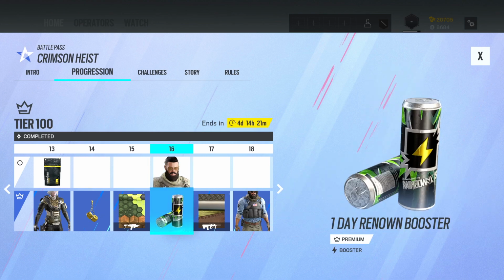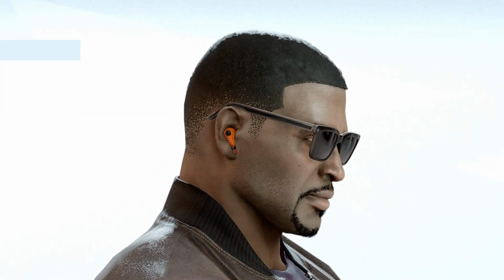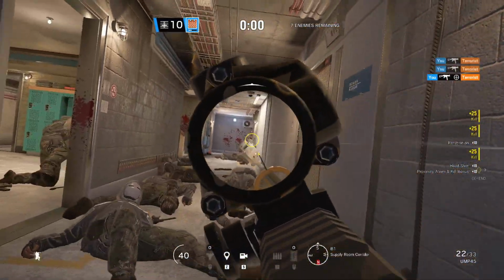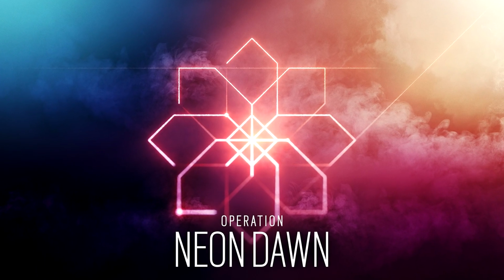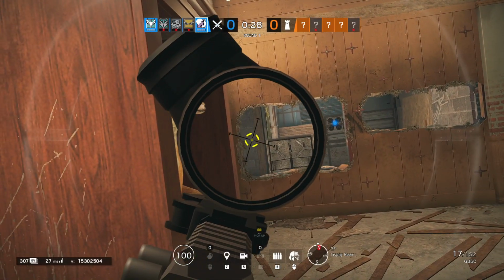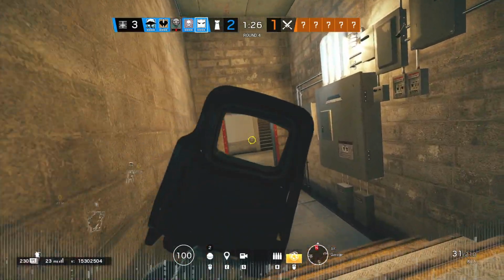DOMINATE Crimson Heist! Vigil & Kapkan Enhanced! | Secret Update! - Rainbow Six Siege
Crimson Heist & 9 secret updates in Rainbow Six Siege. Vigil buff!

00:00 - Intro
01:14 - Operation
02:00 - Mute
03:29 - Newcomer Rework
04:54 - Flores
06:10 - Vigil
07:03 - Kapkan
07:58 - Thermal Antipode
08:57 - Voice Talent
09:28 - Rapid Fire
09:54 - Outro